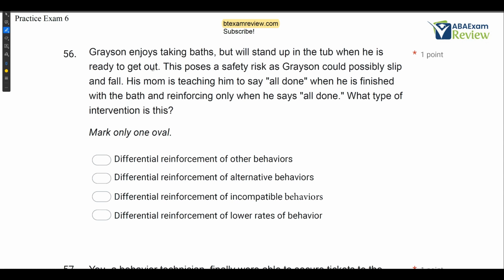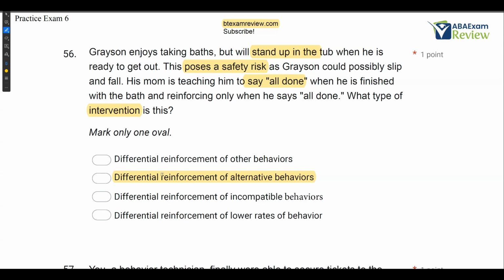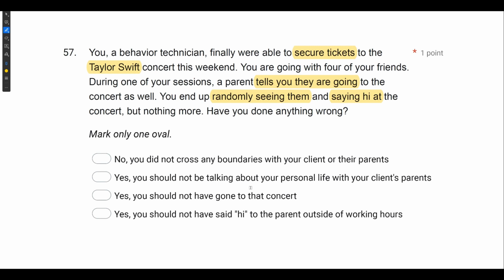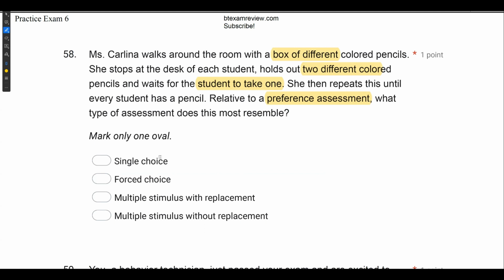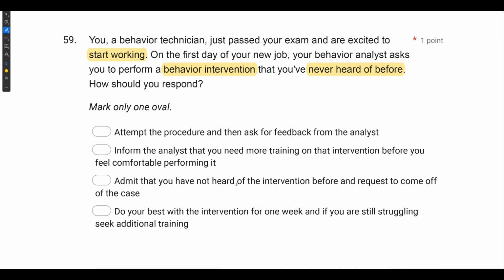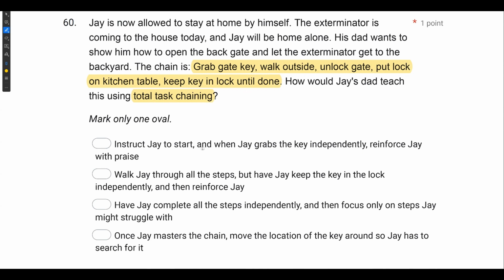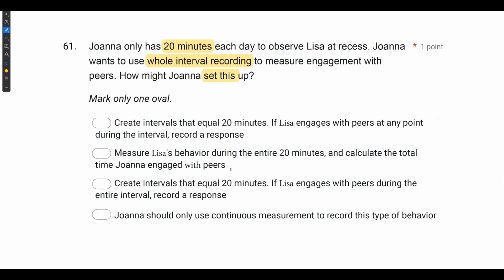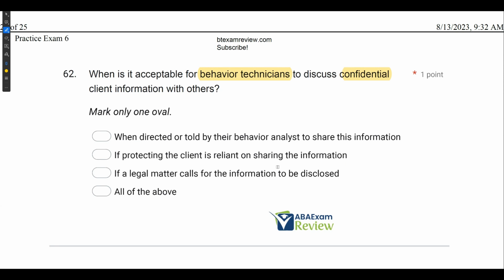Pass the RBT® Exam | RBT® Practice Exam - Full Mock RBT® Exam Review [Part 8]